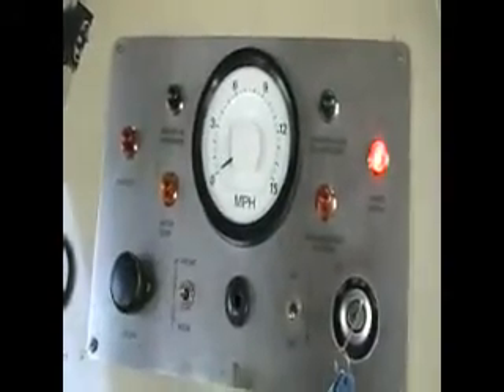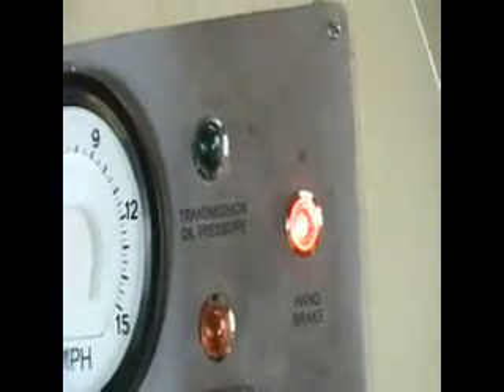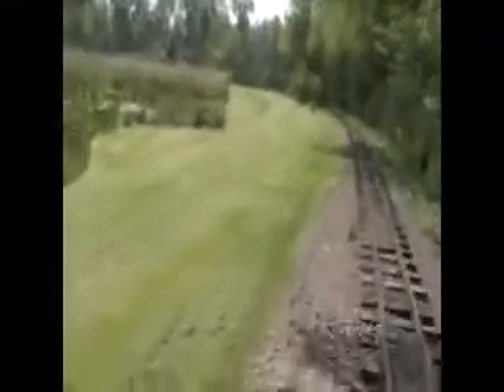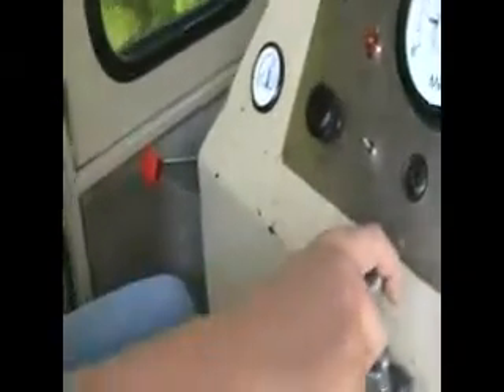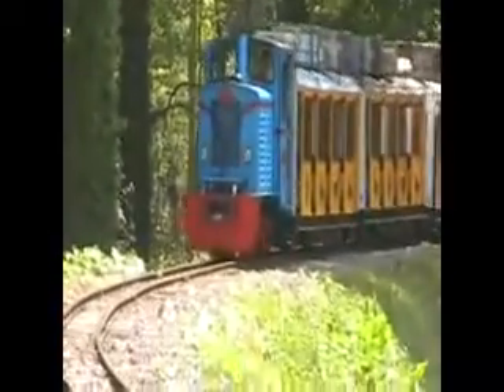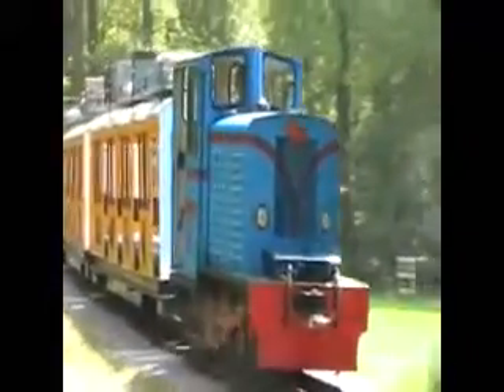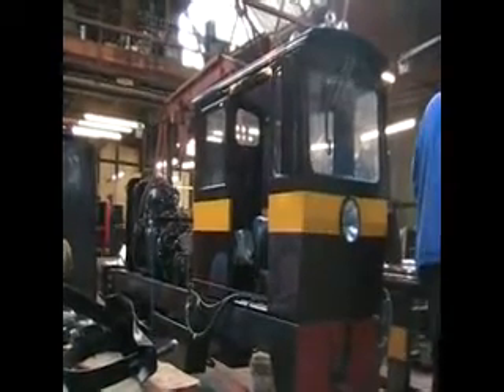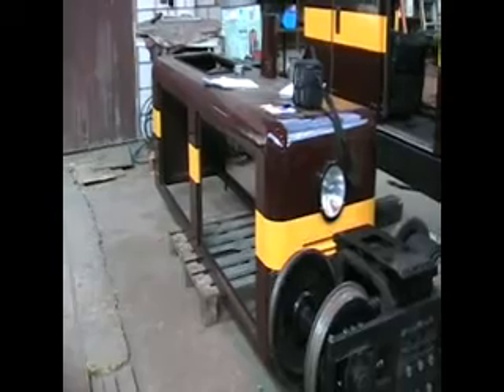Ruislip Lido Railway | John Rennie Conversion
We have recently come across some footage from 2011 that will make a few good videos, the first of which is the conversion of locomotive John Rennie from a hydraulic drive system to a mechanical one.

When the John Rennie (and sister locomotive Bayhurst) were purchased in 2003 they were supplied from the manufacturers with a hydraulic pump and motors as the designed means of propulsion.  In the years leading up to 2011 we found this drive system to be incompatible with our carriages which caused a number of problems on the railway and despite some modifications to the pump and motors, the decision was eventually taken to re-engineer the locomotives and fit a modern version of the mechanical transmission that is fitted to Graham Alexander and Lady of the Lakes.

This video footage first shows the visit to 15" gauge Longleat Railway on the 4th May 2011 to test their locomotive 'Flynn' which had the same mechanical transmission proposed for our own loco's and see if it was suitable for the RLR, the main criteria needing to be that the locomotive coasted when the throttle was shut as this is something that couldn't be done with the old hydraulics.

The next footage is of engineers from Alan Keef Ltd visiting the RLR site in on the 13th June 2011 to assess John Rennie, measure everything and discuss our requirements before they were appointed to carry out the conversion. John Rennie was delivered to the Alan Keef works in Ross-on-Wye nearly 6 months later on the 5th march 2012 and the last few clips is in the video is of the loco in a state of dismantlement as undergoes it's rebuild.